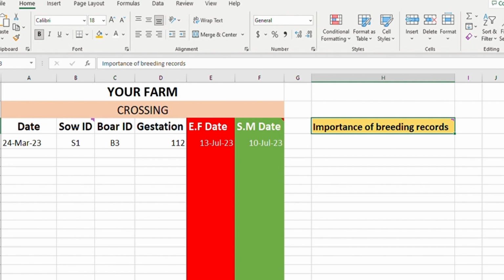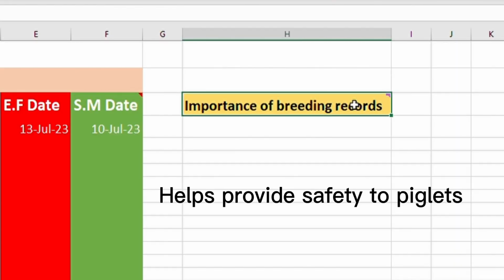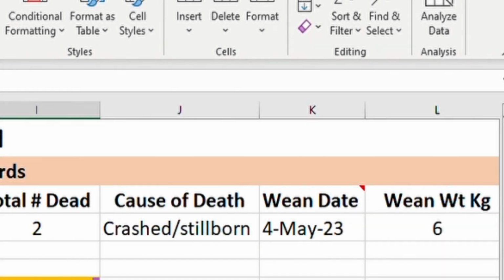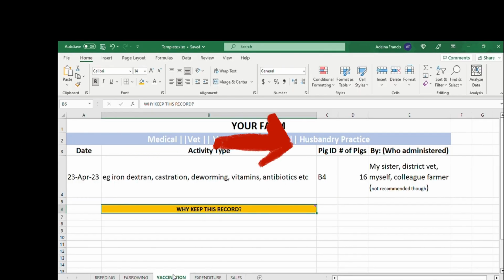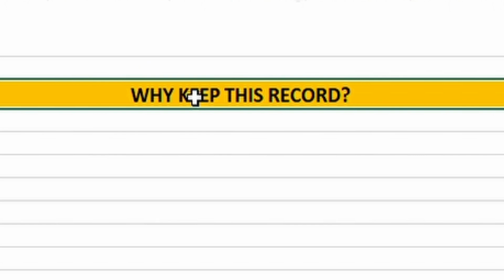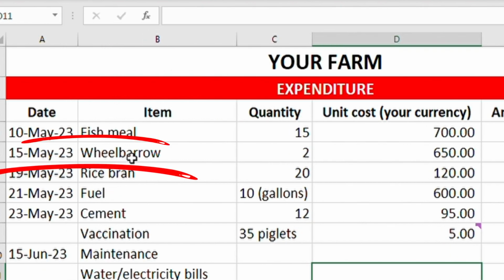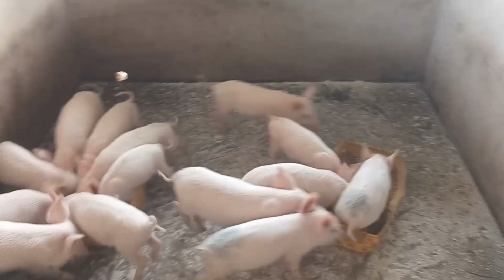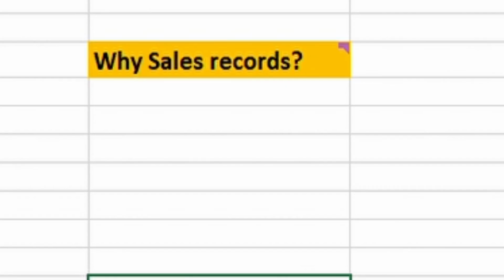My Record Keeping Guide to Track My Pig Farm's Profitability (Template)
Use this Simple HACK To Help You Track Records On Your Farm. Farm Success: The Art of Developing Efficient Farm Records. Are you looking to optimize your farm's productivity and profitability? Discover the secrets behind successful farming operations with our guide on "Farm Success: The Art of Developing Efficient Farm Records." Learn how to keep meticulous records that empower you to make informed decisions, track expenses, monitor performance, and maximize your pig farming potential. Uncover the essential tools and strategies to streamline your farm business, drive growth, and cultivate long-term success. Unlock the power of efficient record-keeping that can propel you towards prosperity on your farm today!